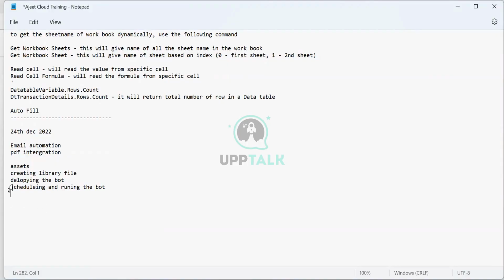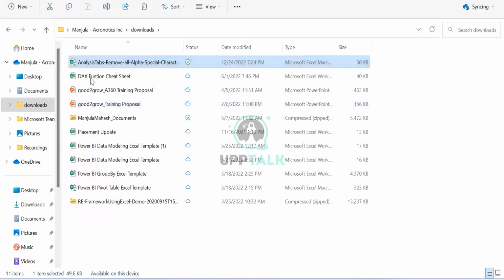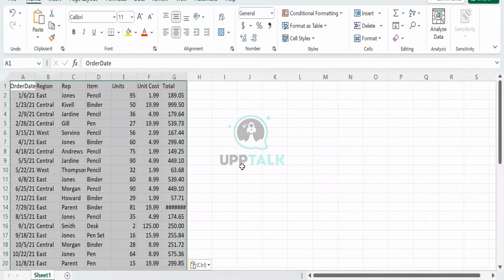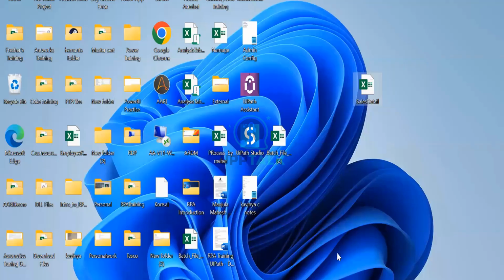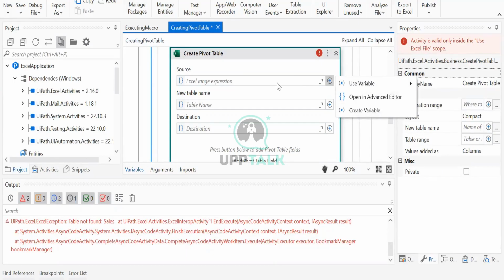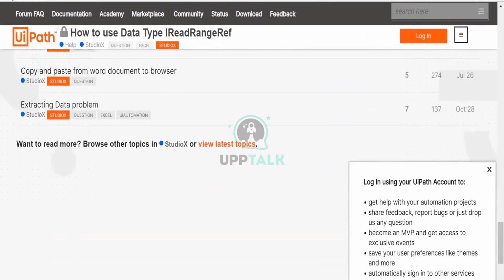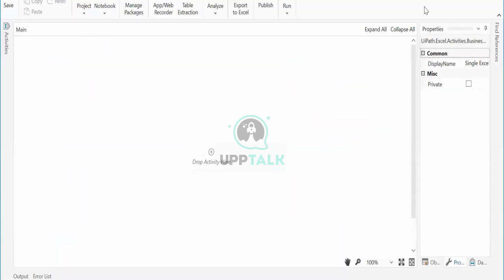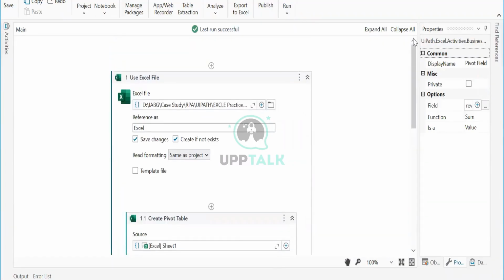Email Automation in UiPath | Email Workflow with UiPath Automation | Email Process in UiPath|Upptalk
📬🤖💼 Master Email Automation with UppTalk!

📥 Stop wasting time sorting emails manually — automate it with UiPath! 🕒⚡

In this tutorial, you'll learn how to build powerful email automation workflows that do the work for you! 🧠💻

💡 Here’s what you’ll master: 👇

✅ Connecting to Outlook, Gmail, and more 📧🔗

Set up your bots to read and manage emails from various platforms using UiPath

✅ Filtering, Reading & Downloading Attachments 📂🔍

Build smart filters and extract only the emails or files that matter! 🏷️📎

✅ Replying Automatically or Triggering Workflows 🔁📤

Let your bots reply with templates or trigger actions based on the email content — fully automated!

✅ Best Practices for Email Bots 📘✅

Secure handling, error handling, retry logic — we’ve got you covered

🎯 Whether you're automating inbox triage, report collection, or customer communication — this is a must-know skill for RPA professionals!

UiPath Email Automation Topics :

UiPath email automation
automate Gmail in UiPath
Outlook automation UiPath
email bot in UiPath
UiPath email trigger
UiPath read emails
UiPath download attachments
email workflow automation
auto-reply bot UiPath
inbox processing RPA